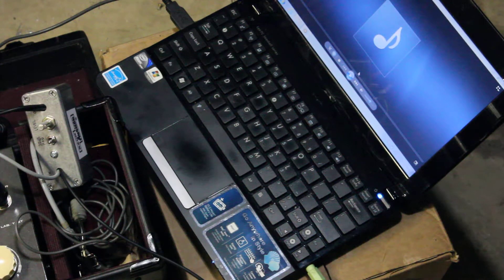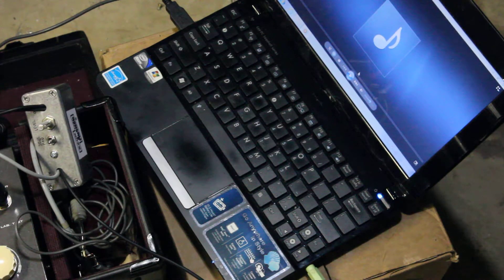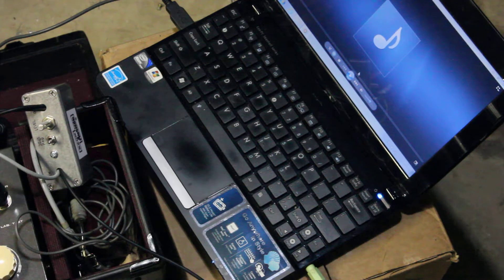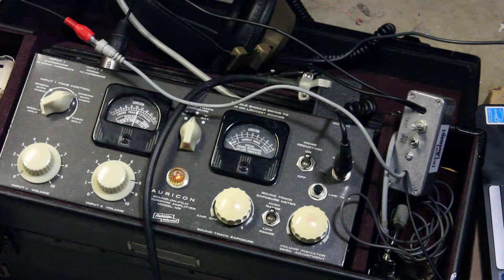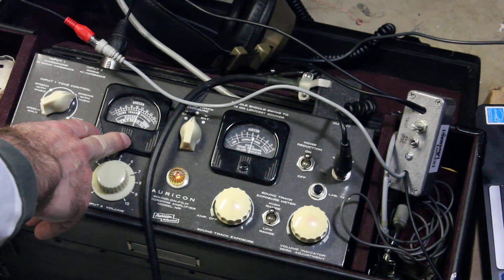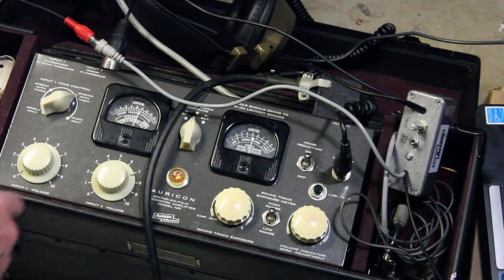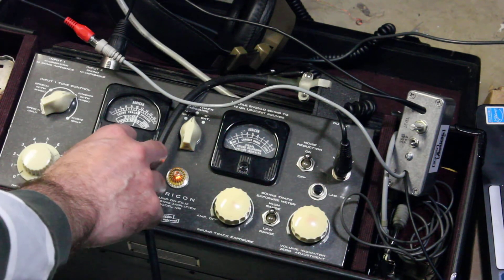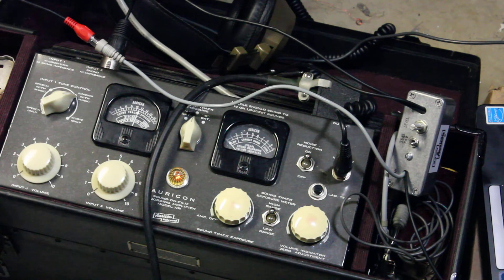Cross modulation test for optical sound film recording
Here is my setup for making cross modulation test recordings.  This is to determine the correct exposure lamp brightness when making optical sound track recordings on 16mm motion picture film.  The test source produces of two different tones; the first is a 400 Hz reference, and the second is a mixture of two high-frequency tones whose difference is 400 Hz.  Each is played for 10 seconds.  I make test recordings with a series of various  sound track exposures, process the film, and then play it back.  The correct exposure will be the one with the least amount of 400 Hz artifacts when the mixed-highs tone segment is played.  Not shown is the Bach-Auricon Cinevoice camera.